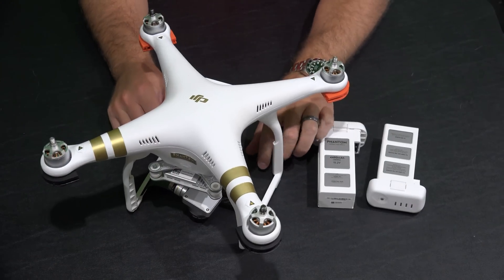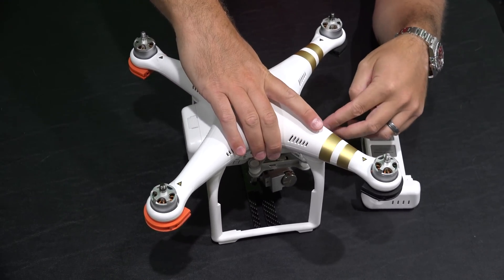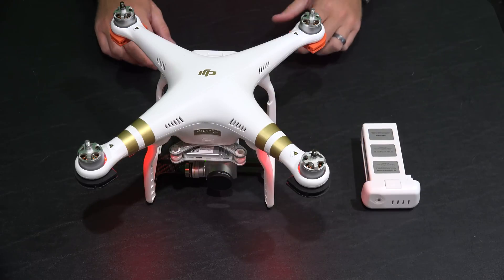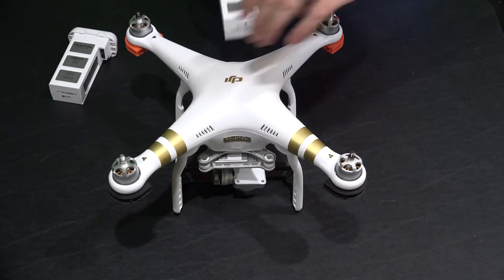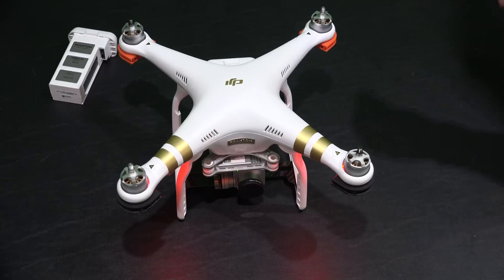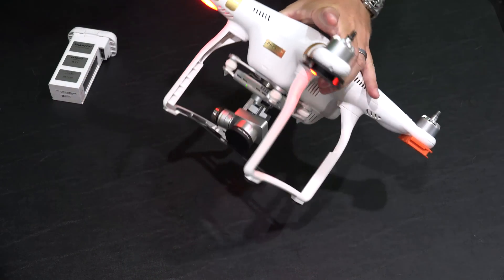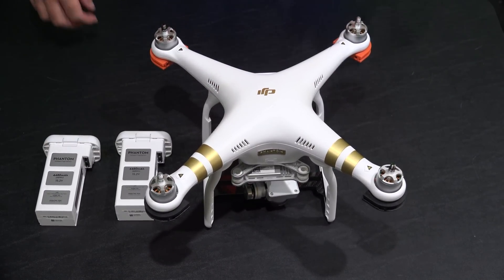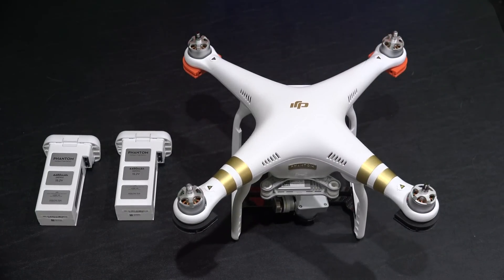DJI Phantom 3 Battery Firmware Update Tutorial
This is how to update DJI Phantom 3 battery firmware.  Many people including myself have more than one Phantom 3 battery, so it's necessary to update each battery.  I explain how to update the firmware on Phantom 3 batteries within this tutorial.  This is the DJI Phantom 3 firmware that introduced Phantom 3 point of interest ("POI"), Phantom 3 waypoints and Phantom 3 follow me features.  So far, DJI Phantom 3 Professional Firmware v1.4.0010 is working well for me!  You can find the Phantom 3 Professional . In my opinion, it's the best drone on the market at the time of posting this video!  Filmed with Sony FDR-AX100 camcorder in 4K UltraHD.